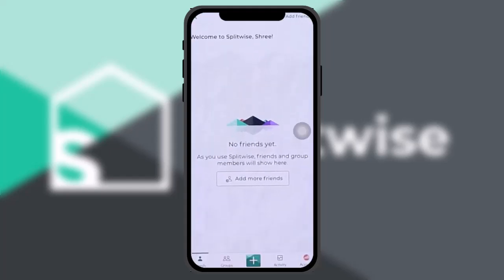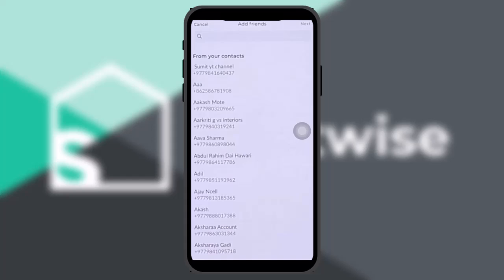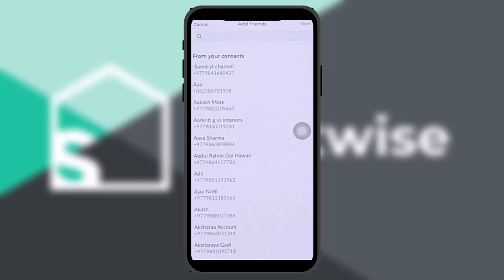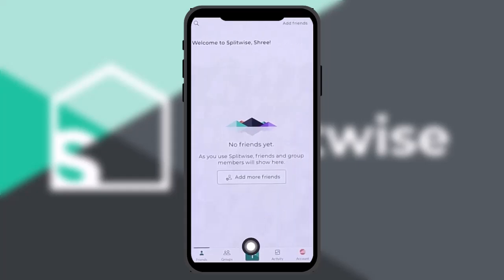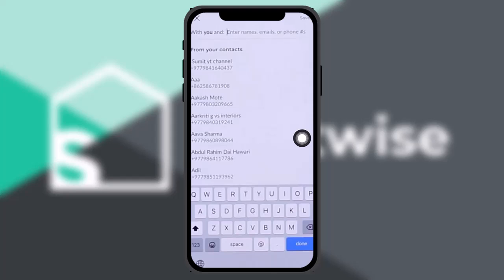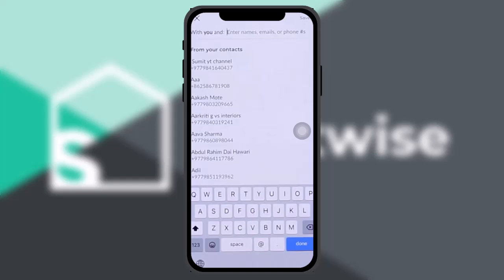How To Use SplitWise Application !! SplitWise App Tutorial - 2024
Want to know How To  use splitwise  but don't know how?
This quick video will guide you to  use splitwise

So, in this few simple steps you can successfully  use splitwise

Timestamps :
00:
00:
00:
00: